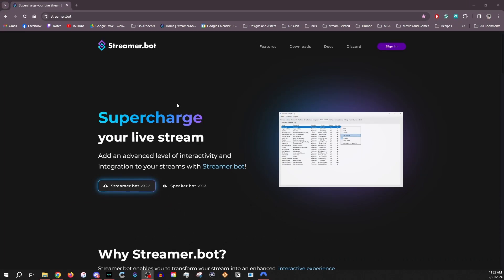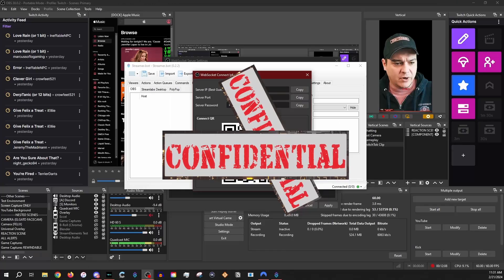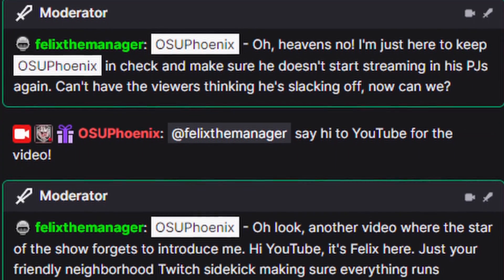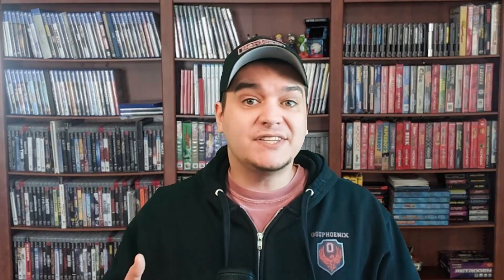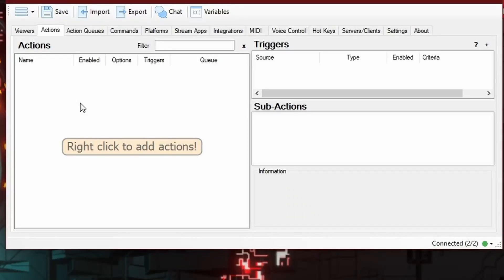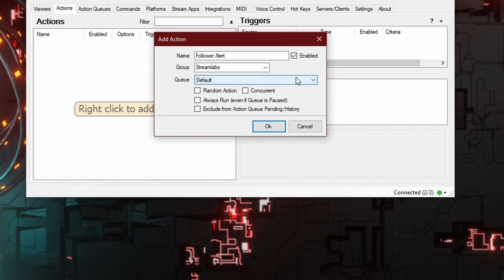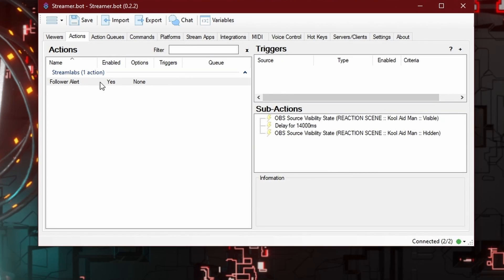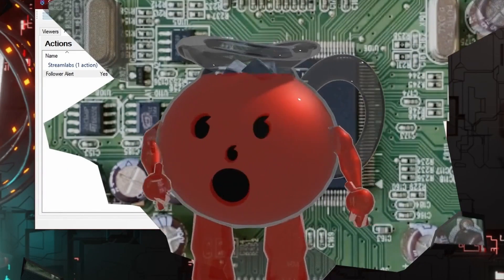How To Setup Streamer.bot: The Best Beginner-Friendly Tutorial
Streamer.bot can be overwhelming for a beginner.  But mastering Streamer.bot as a beginner is simple when you understand how it works. In this guide, I will take you, the beginner, through an initial Streamer.bot setup. I will try to break down the essentials into easy to follow bits so you can get a good start with Streamer.bot. By the end of the video, you will have taken your first step to mastering an amazing stream tool!

Don't be afraid to ask me questions while I'm live! I love answering streaming questions!
Contents:
00:00 - Getting Started
01:45 - Get Connected
05:10 - Get Integrated
06:25 - Learn to Walk
08:14 - Action
12:48 - Possible Example